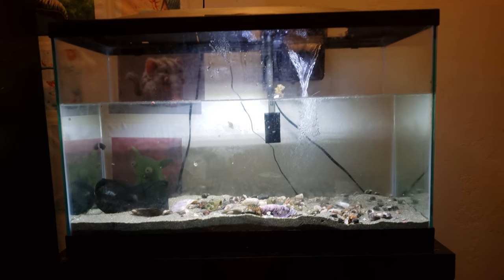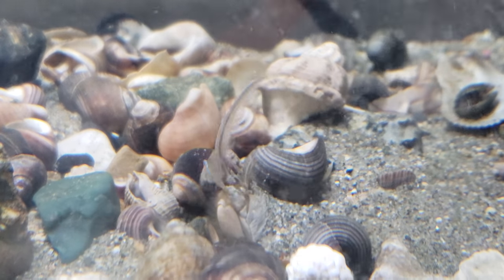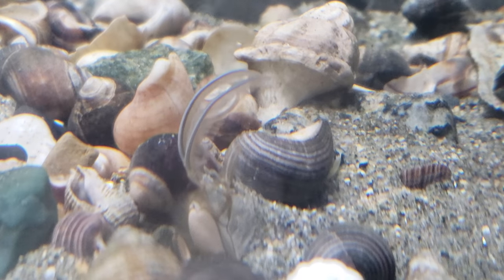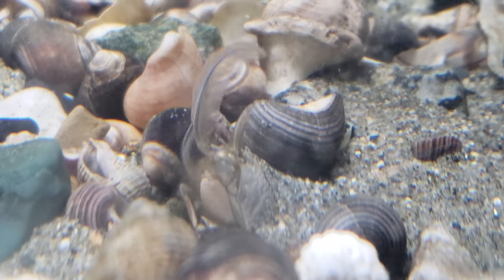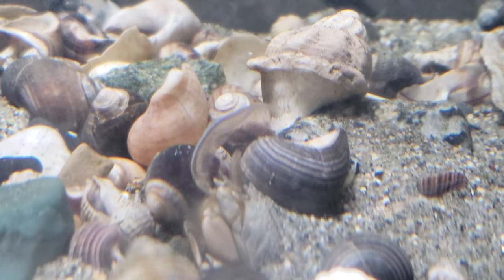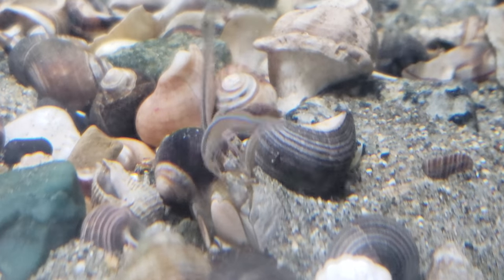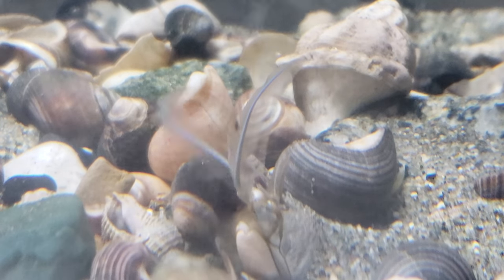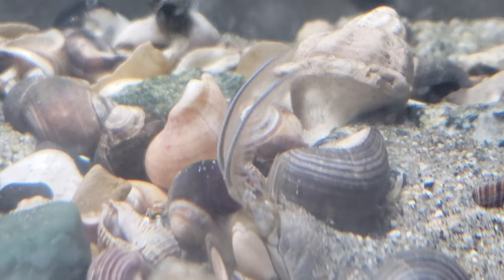Sand crab feeding with wands